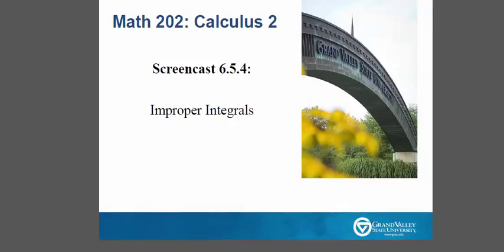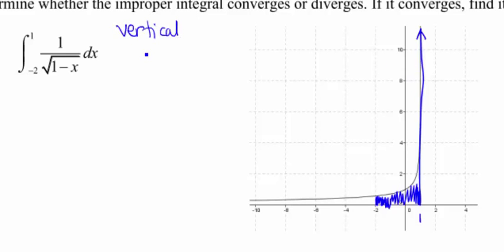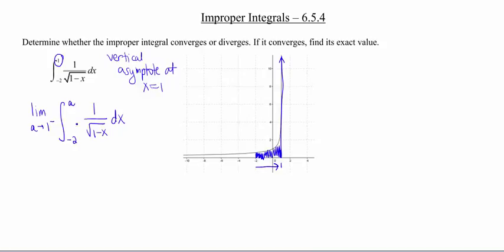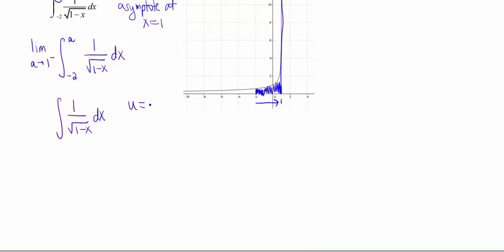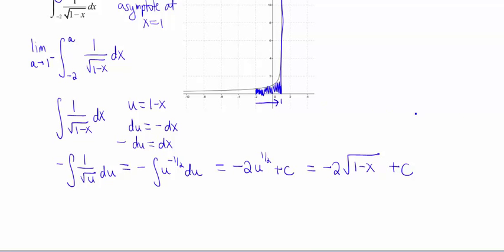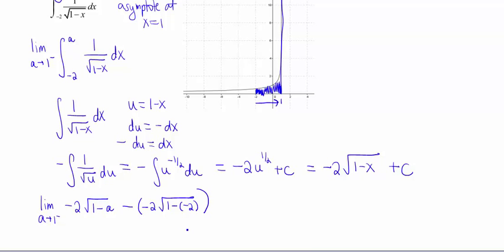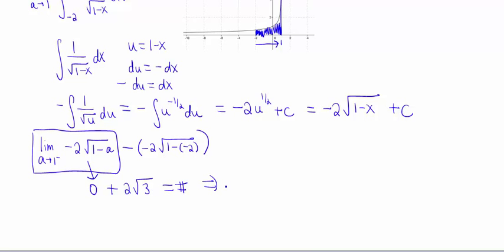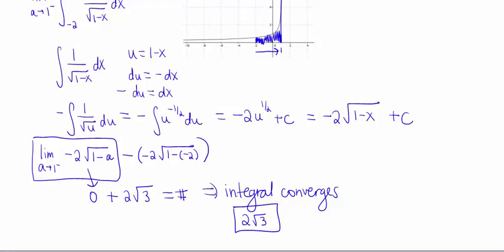Screencast 6.5.4: Improper integrals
This screencast shows how to evaulate an improper integral with a vertical asymptote.